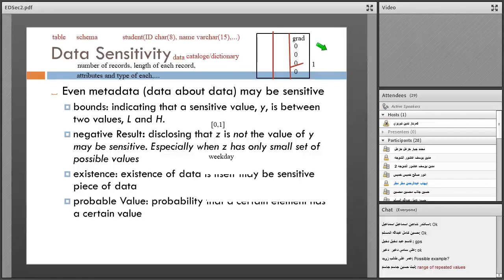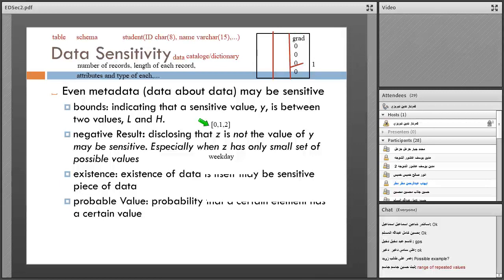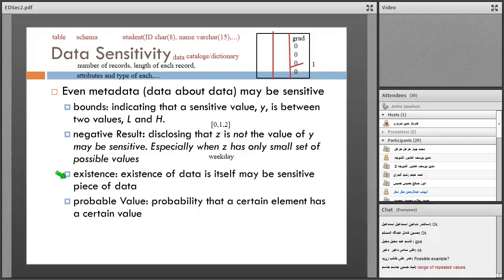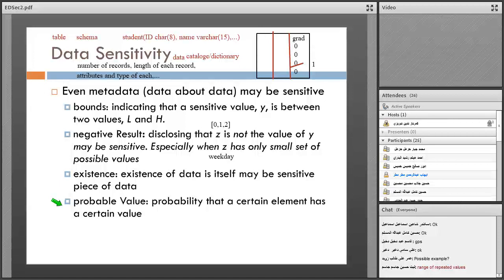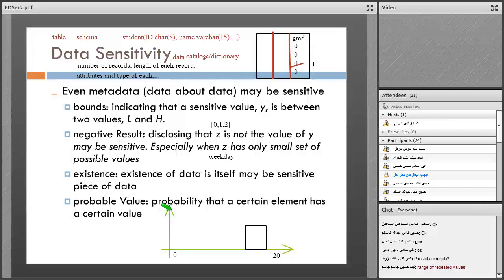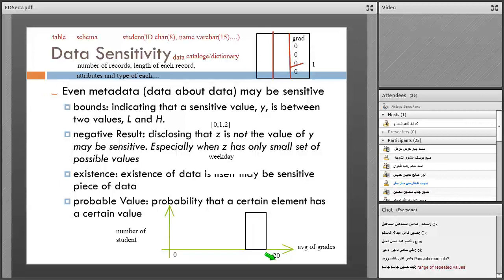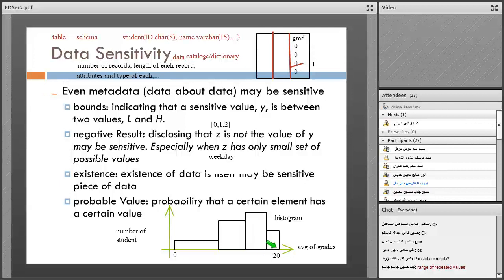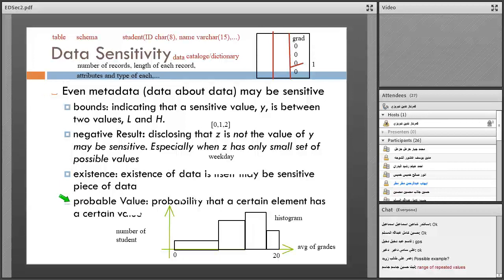DATABASE SECURITY AND PRIVACY 4-6